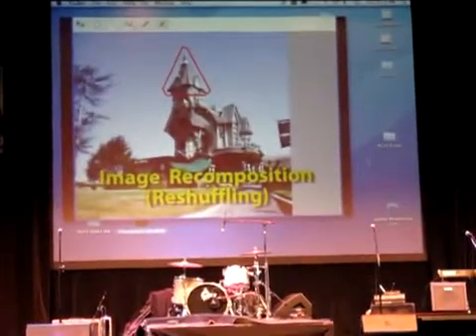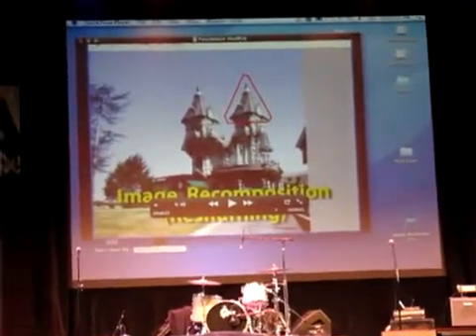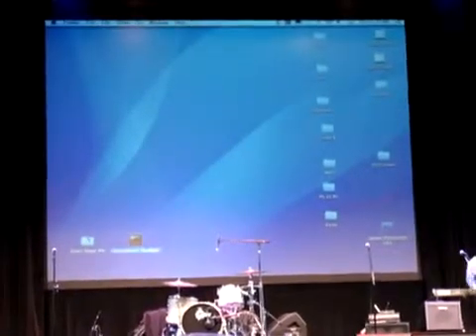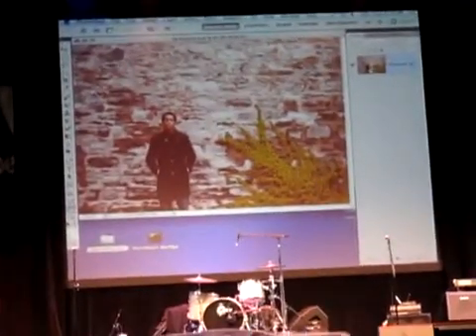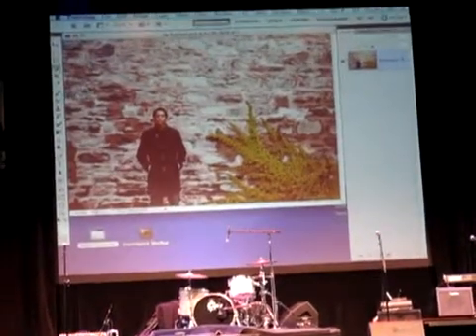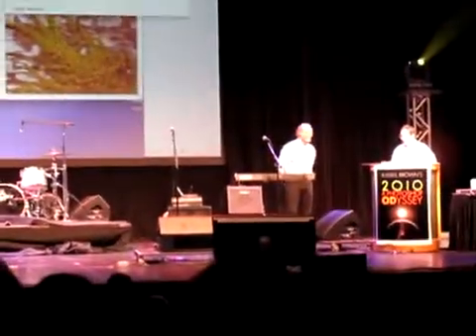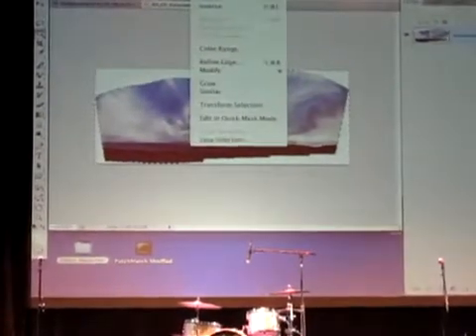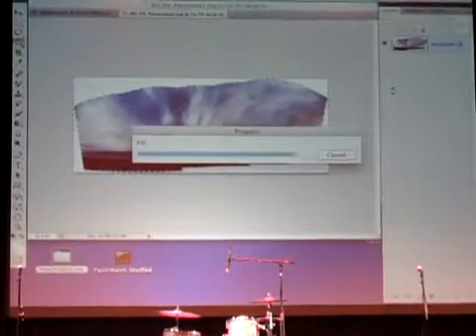Adobe CC Adobe Photoshop CS5 - "White Rabbit" link in description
| A brief look of whats coming to the future of Adobe Photoshop CS5 or CS Next presented at Adobe Photoshops 20th Anniversary event in San Franciscos Palace of fine Arts. Demo shows how Photoshop will be content aware and when you delete an area it will automatically fill in the void space by looking at what is around as puzzle pieces and configuring it to fill the space. Truly amazing of whats ahead.